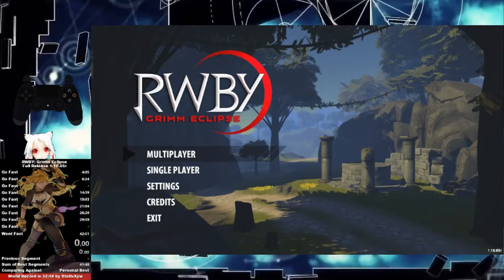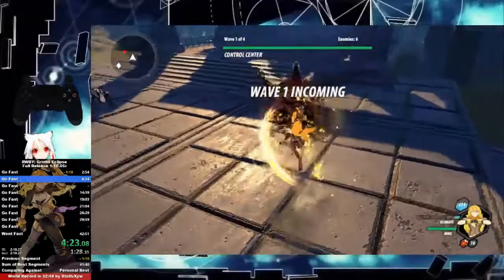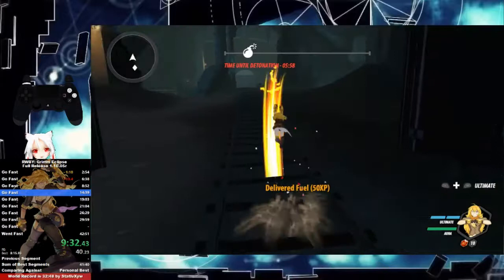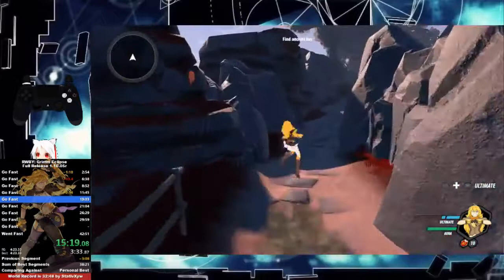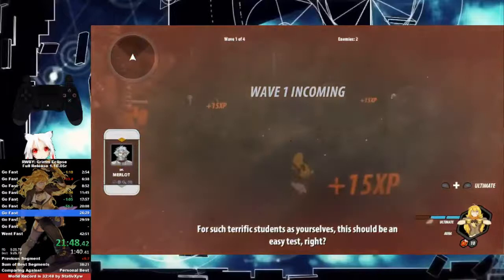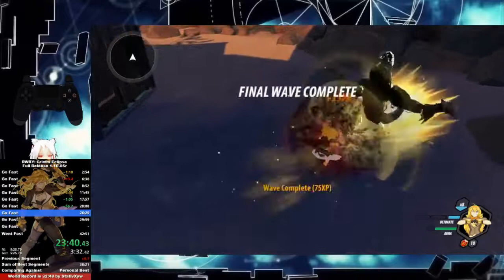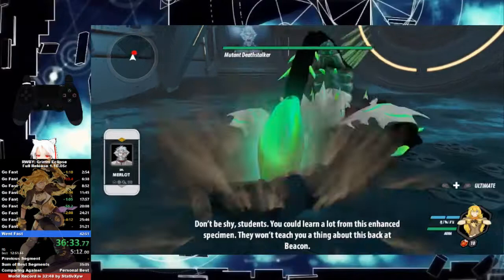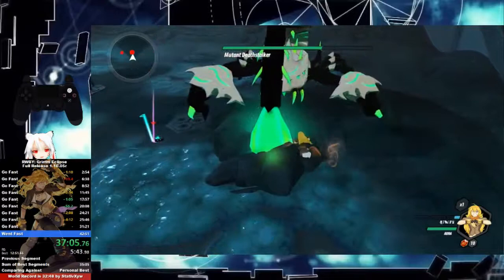SGDQ RWBY GE Yang Any% Submission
Hopefully you enjoyed this submission for RWBY Yang Any% if you have any questions about the run you can contact me on twitter or on discord which can be found on my twitch page

If you enjoyed the video please leave a like - I'd really appreciate it, thanks :D